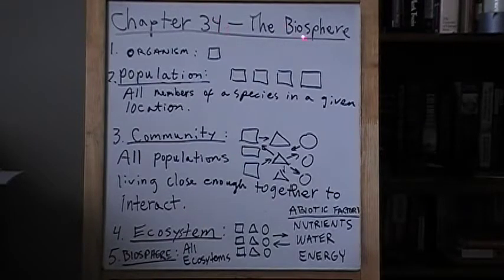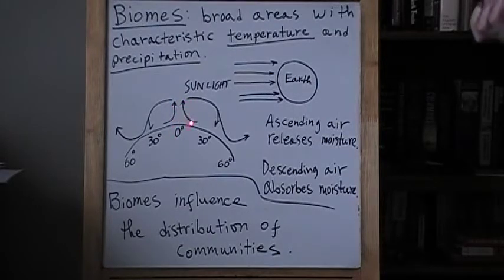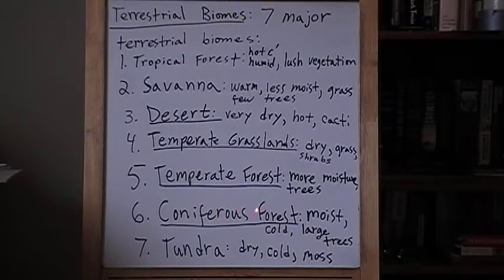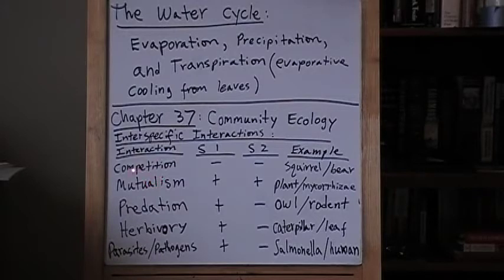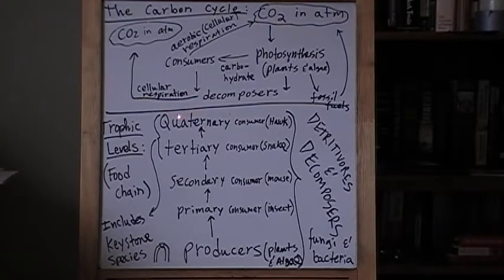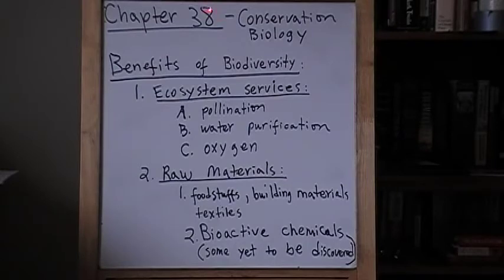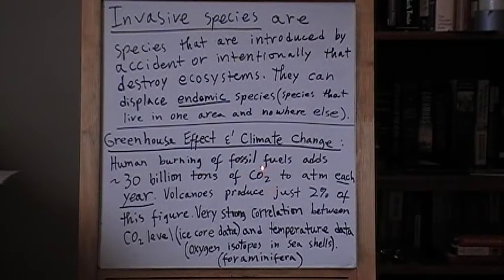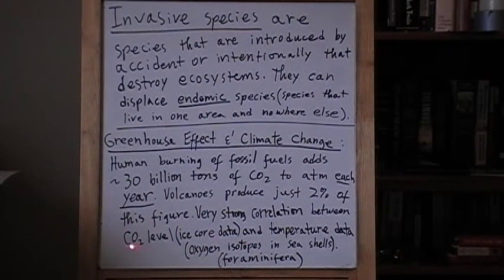Introductory Biology - Chapters 34,37, and 38 - Ecology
Hierarchy of levels in ecology, the 7 major terrestrial biomes, community ecology, water cycle, carbon cycle, trophic levels (the food chain), keystone species, benefits of biodiversity, invasive and endemic species, the greenhouse effect and climate change.